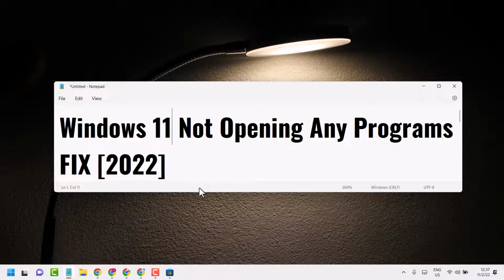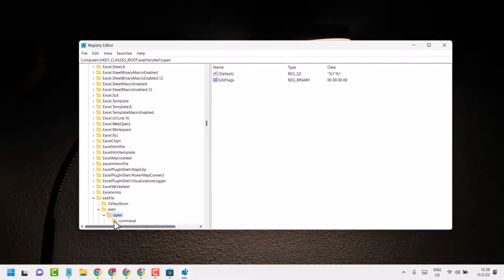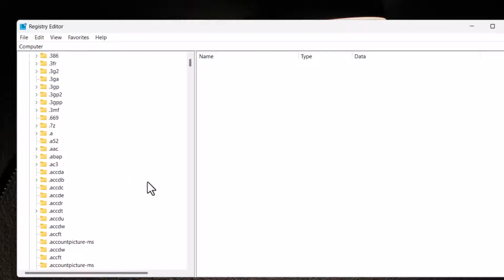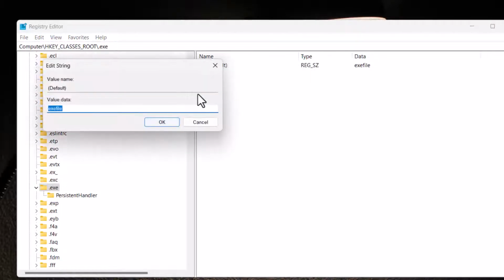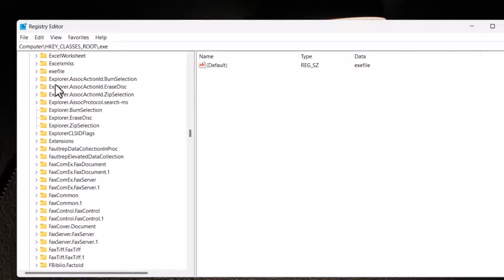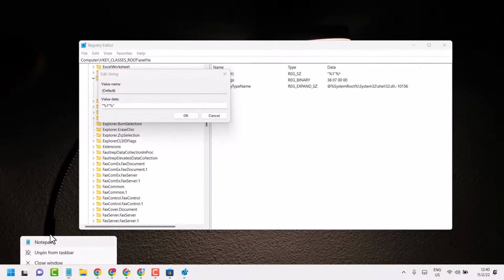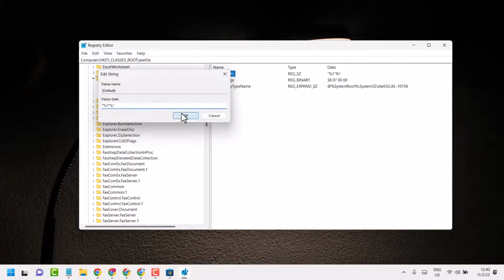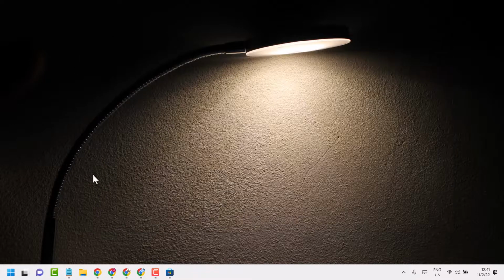Windows 11 Not Opening Any Programs FIX 2022